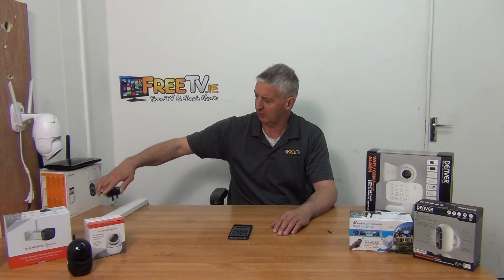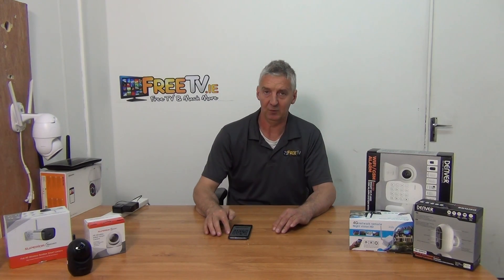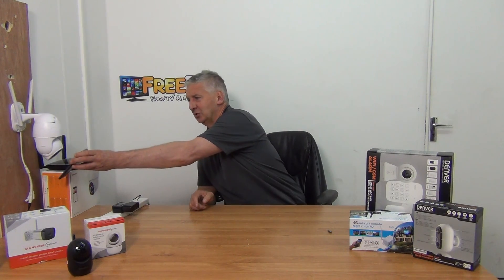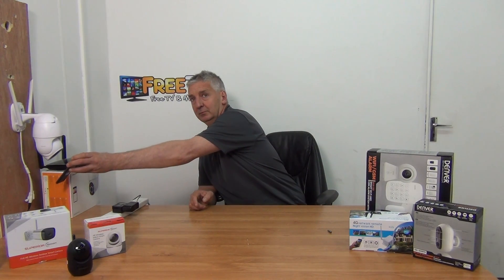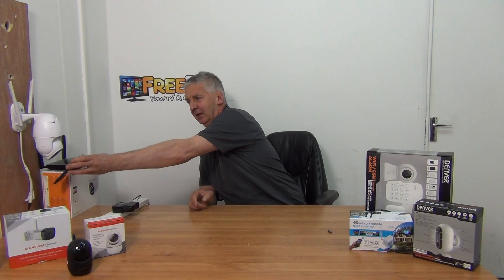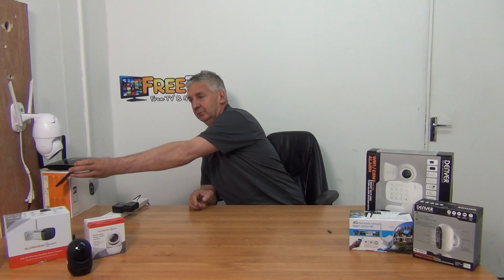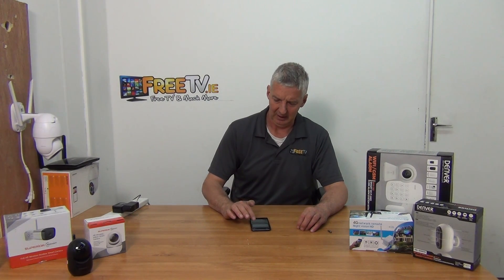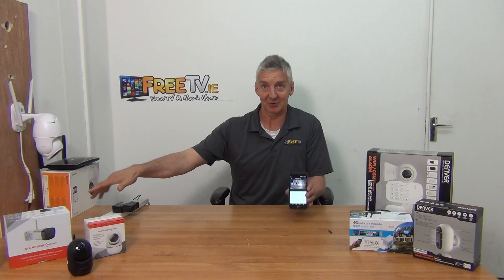How to View Your WiFi Camera on Your Phone Using a QR Code